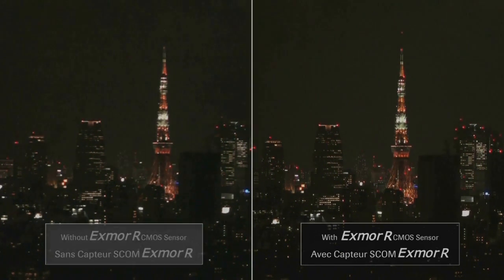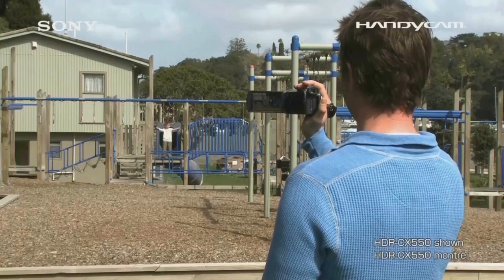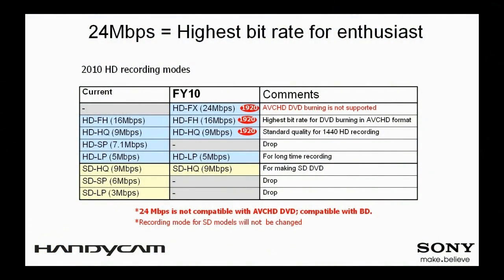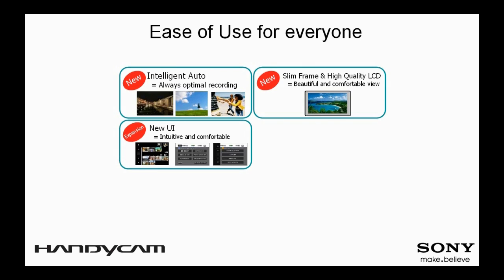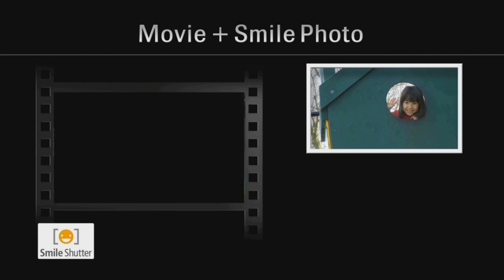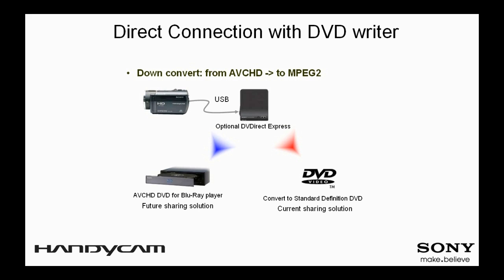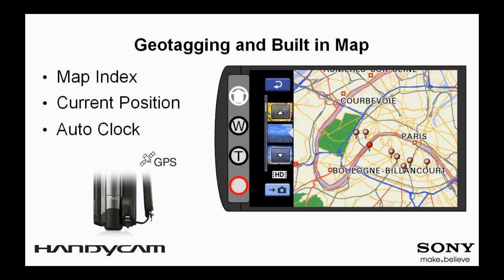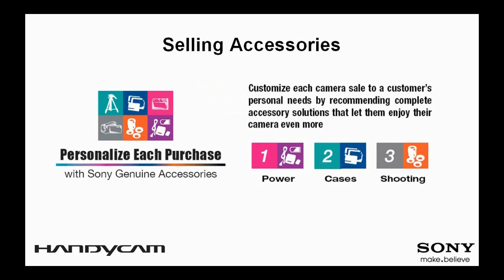Sony Handycam 2010 key features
Sony is introducing 11 hard disk drive and flash memory-based camcorders with breakthrough technologies in both high definition and standard definition options. This Video contains a mixture of common and new features that will show you the benefits of the new Sony Handycams, how to choose the right model and whats hot in 2010.